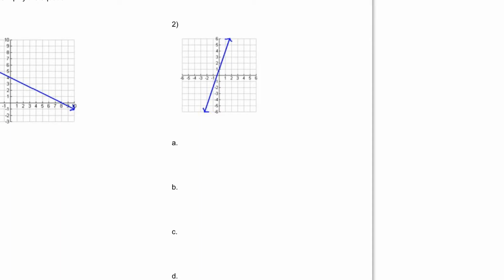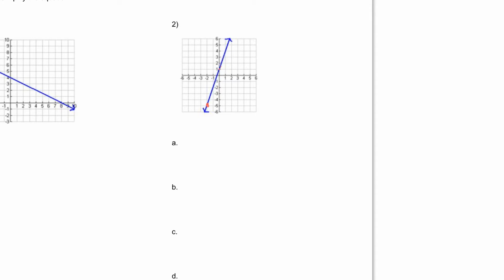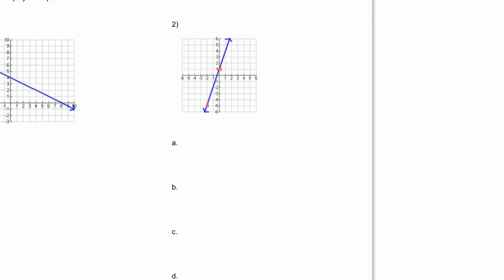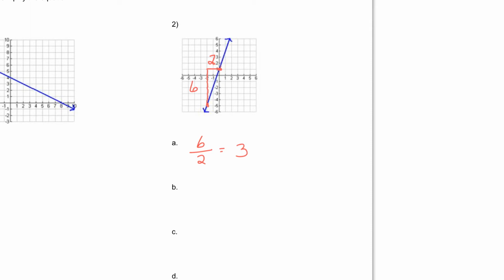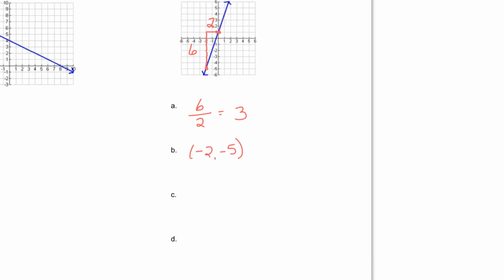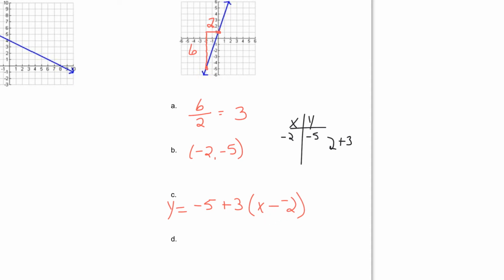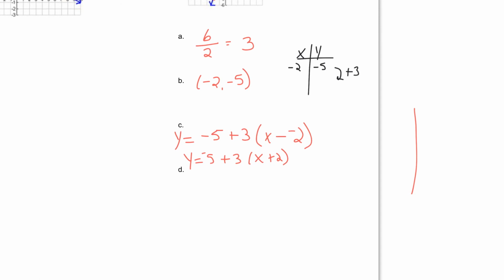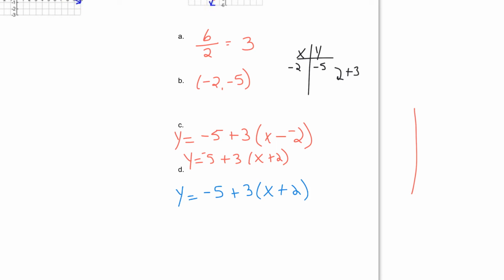Task 2.5 part 3 #2